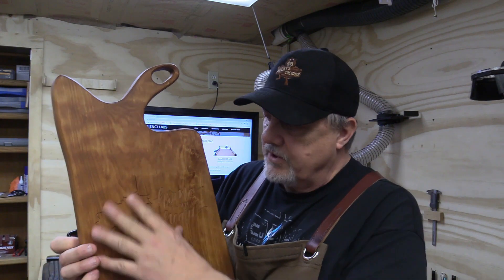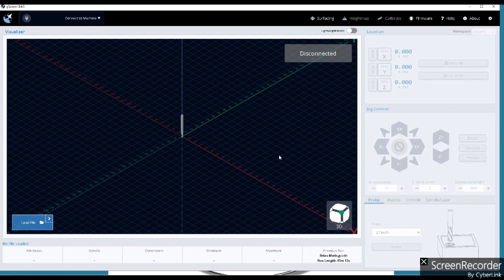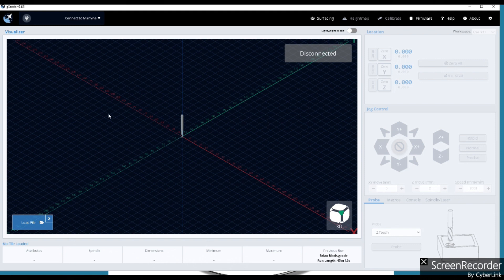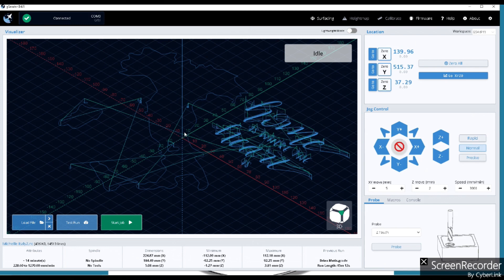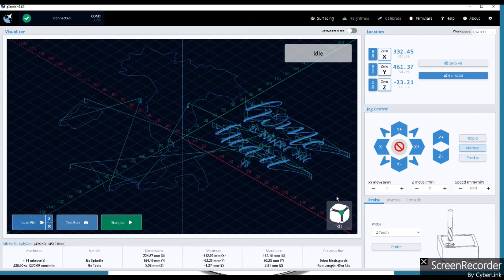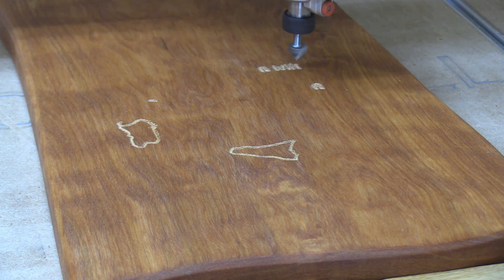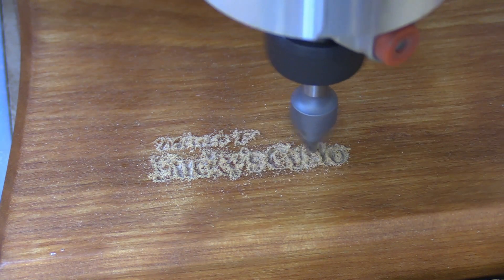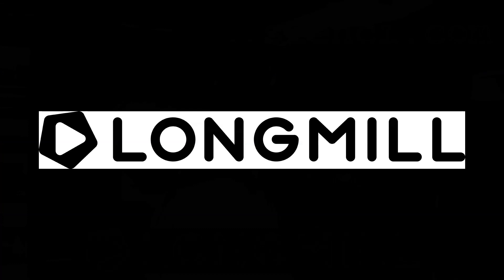How To Personalized your Projects with the LongMill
How to Personalize a Project Using our LongMill

Many of you have seen my Charcuterie builds using the Longmill. This week’s Video is how you can personalize your projects by creating a carving that means something special to the intend recipient. Charcuterie boards are a great gift! Especially when it’s personalized with the LongMill! What a great Fathers day gift! No matter what the occasion is, there is nothing better than receiving something specifically made for you!
So, follow me as I take you step by step through the creation of my latest project using my favorite tool! The LongMill from Sienci.com.

This weeks Video was inspired by a Local Family that have dedicated their lives to serving their community!

An in-Depth tutorial with step by step instruction on how to personalize a Charcuterie board! Including: step by step instruction. How to load a G-Code file we exported from Easel Pro in gSender from SienciLabs.

If you can think of it, you just might be able to make it! And, “What if” you could make it on your own LongMill from sienci.com!

CAD Software Used for this Project:
Easel PRO (Subscription)

Tools used:
90 Degree V-Bit

Material:
1” Beech wood
Toolpath Settings:
Lettering (Vcarve)
Refer to G-Code File for Project cut settings
As Always, These settings are what I felt comfortable to use in order to create this project. Feel free to change to liking.
Finishes:
Mineral Oil

Thank you Sarah for my LongMill T-Shirt! I Love it!